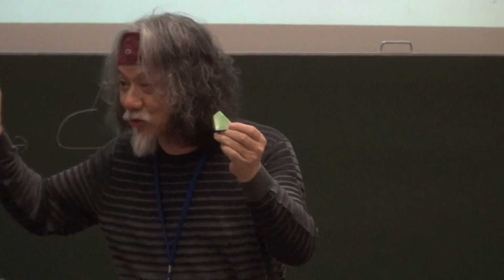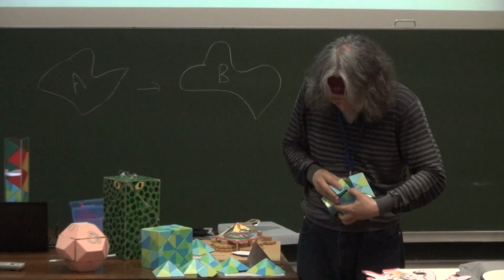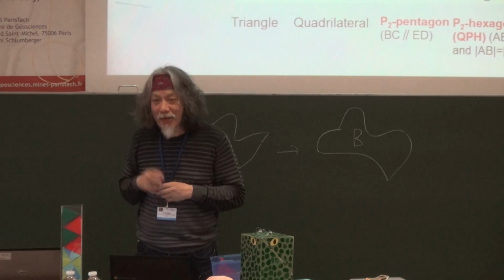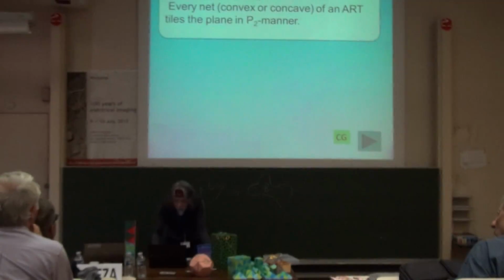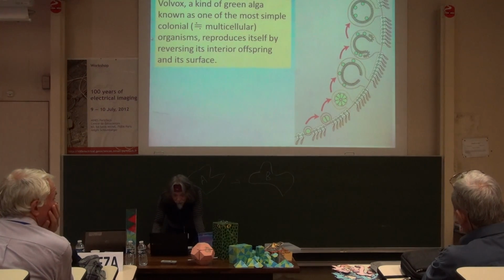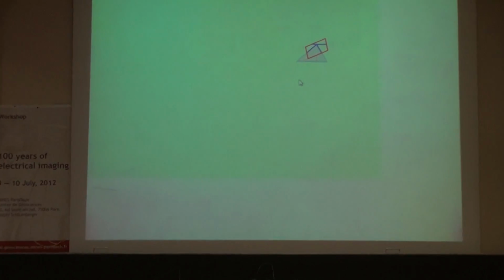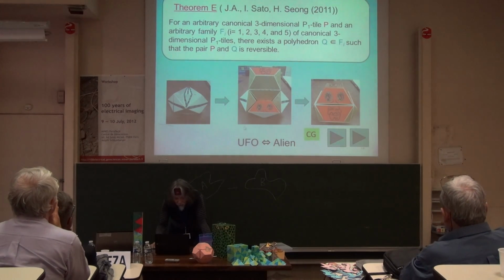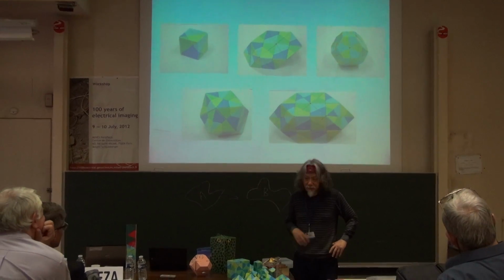Tessellabilities, Reversibilities, and Decomposabilities of Polytopes (2) Jin Akiyama